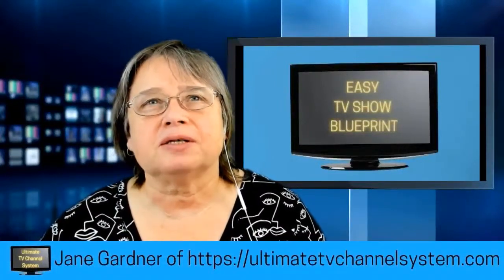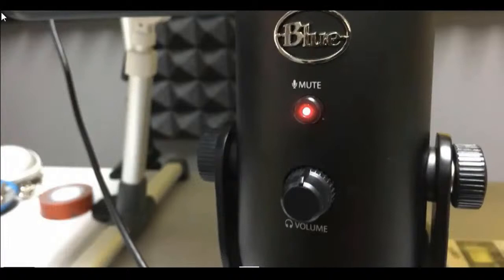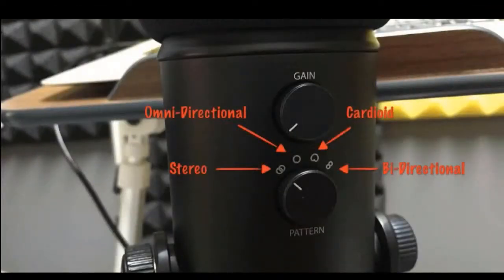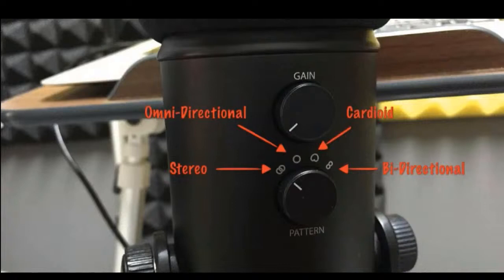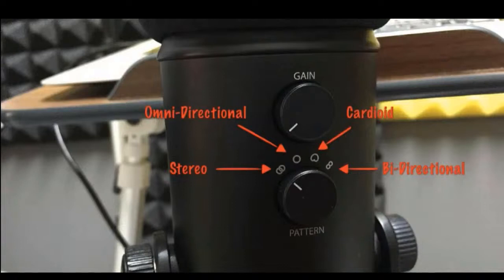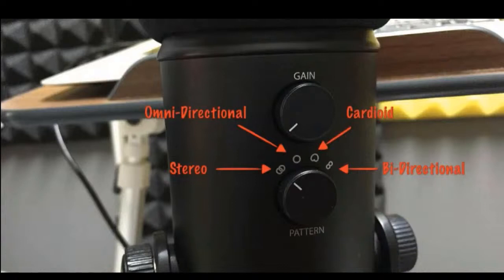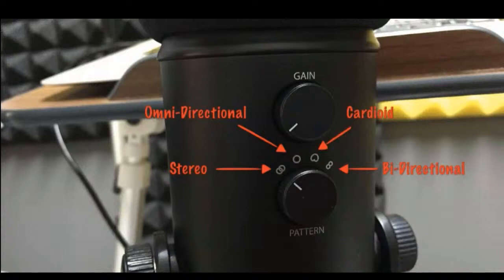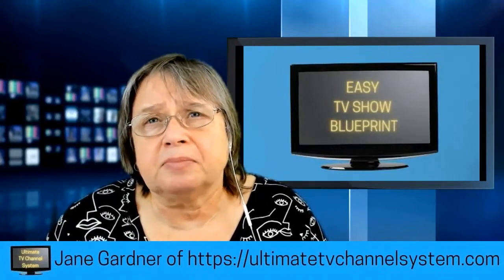Step in Front of the Camera Tips and Tricks - Microphone Works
Step in Front of the Camera Tips and Tricks - Microphone Works - Look at how the Blue Yeti works as a microphone and the different pattern choices for various ways to use the microphone